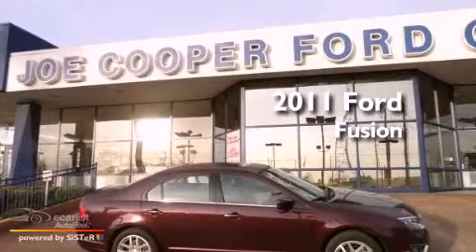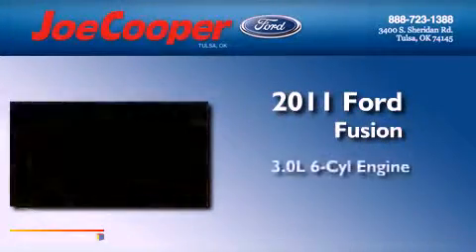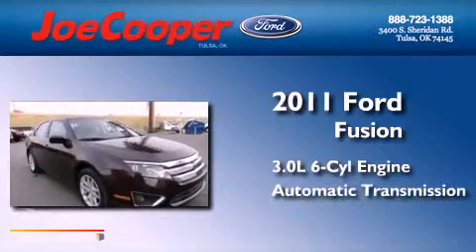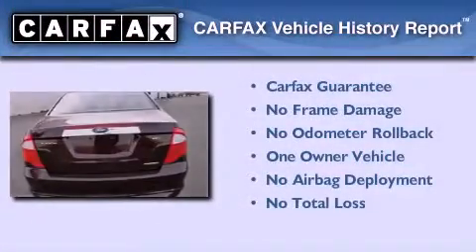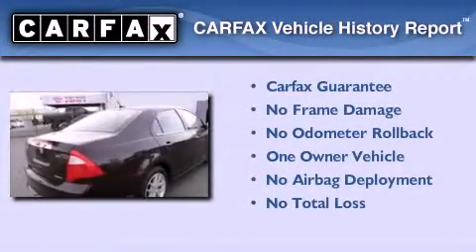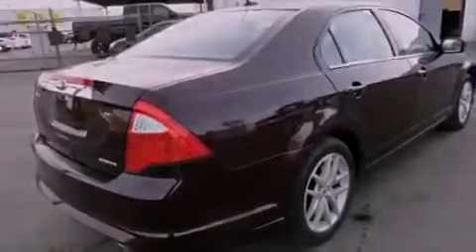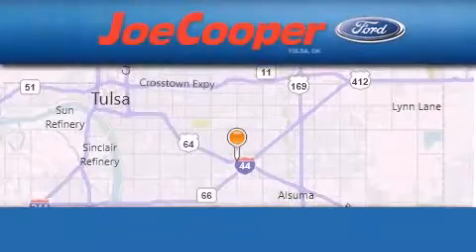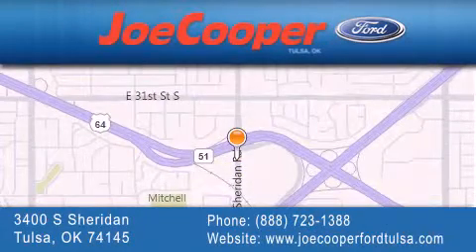2011 Ford Fusion Tulsa OK 74145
Year : 2011
 Make : Ford
 Model : Fusion
 Engine : 3.0L 24V V6 DURATEC FLEX FUEL ENGINE
 Trans . : Automatic
 Exterior : Red
 Miles : 32,300

 Stock : C324528